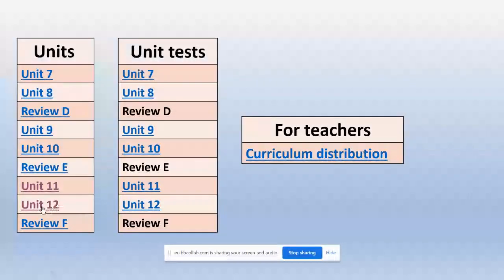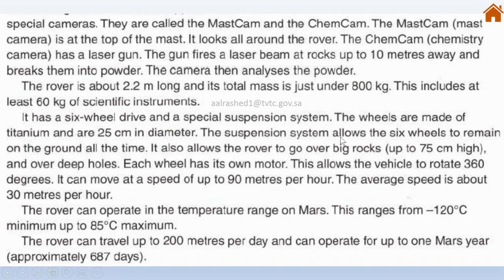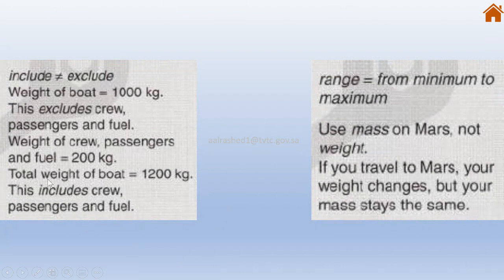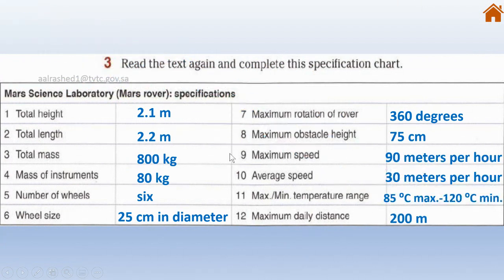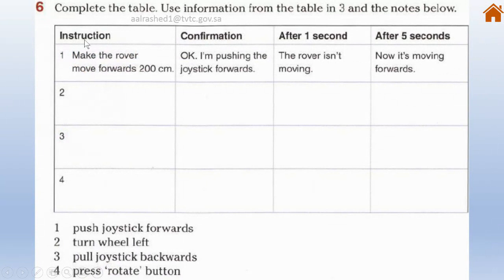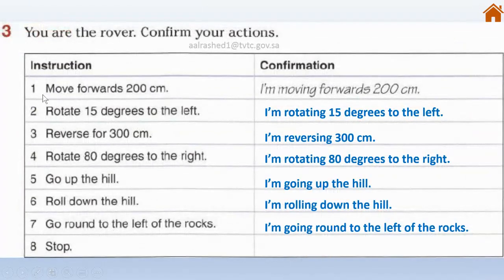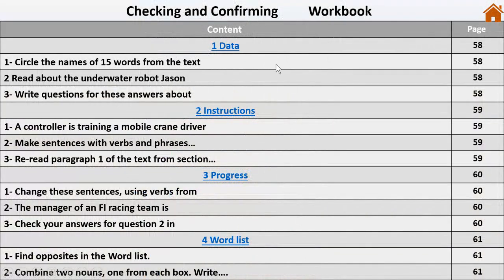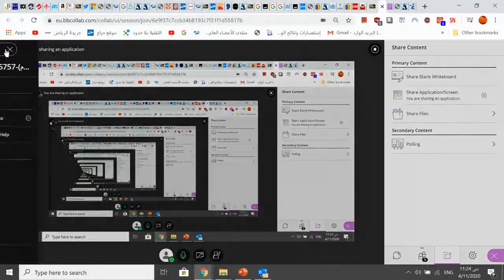Technical English: Unit 12 checking and conforming